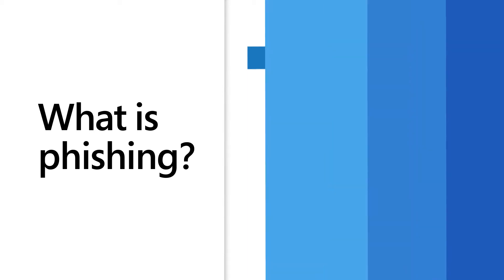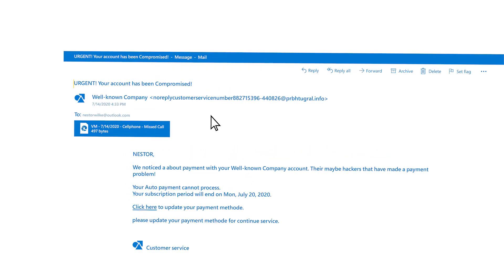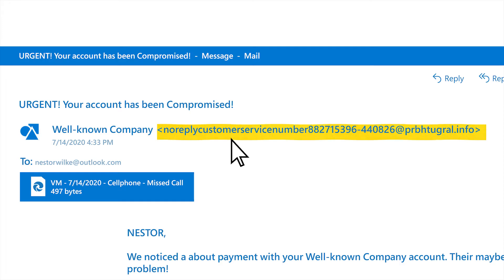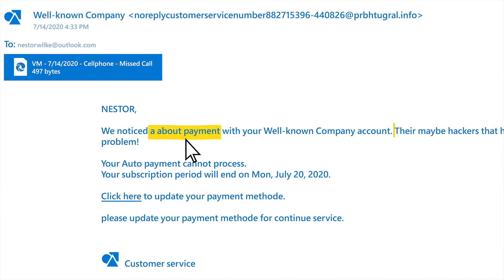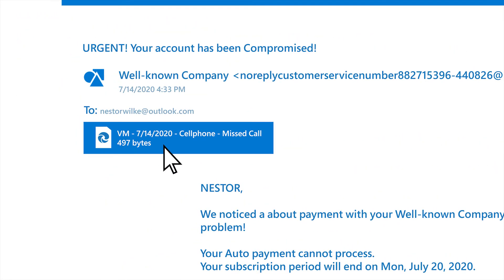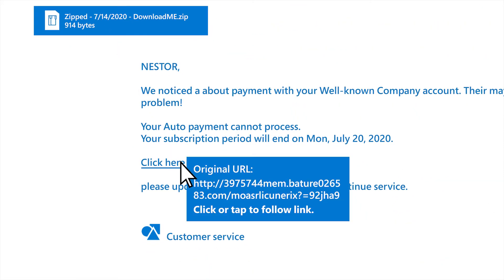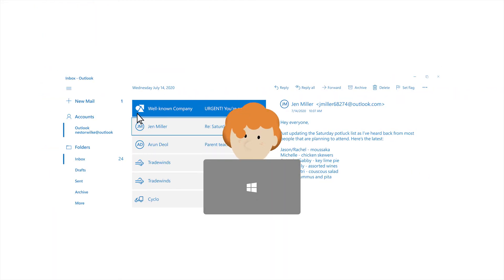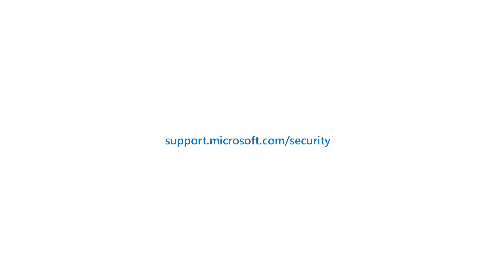What is phishing?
Phishing is an attack attempting to steal your money or identity by getting you to divulge personal information. Cybercriminals typically pretend to be reputable companies, friends, or acquaintances in a fake email message which contains dubious links. Learn how to spot phishing and what do to in this short video.

For more on phishing at the Microsoft security help & learning